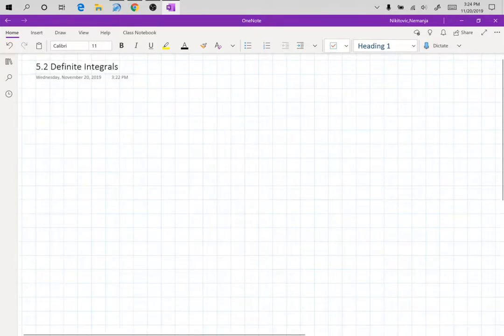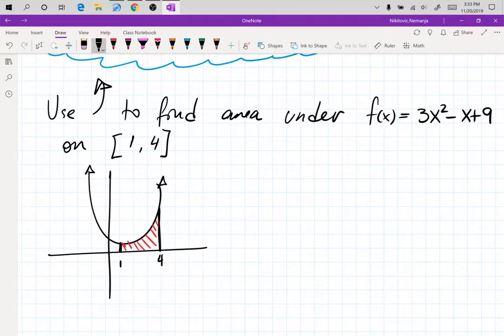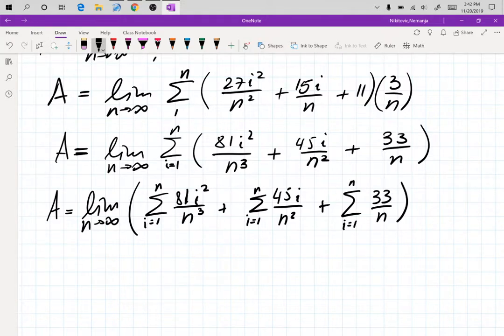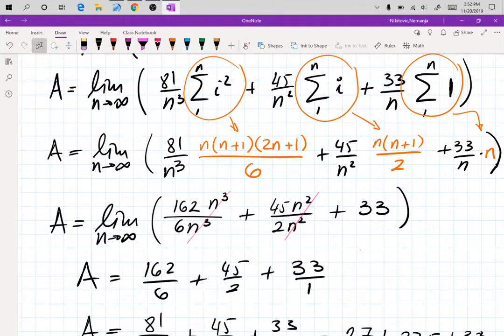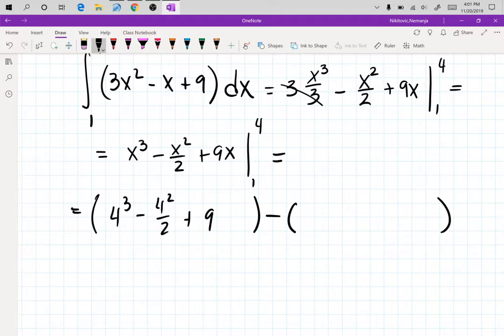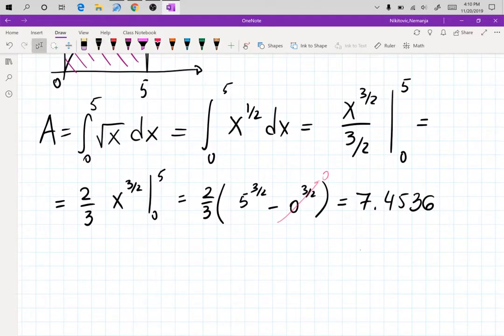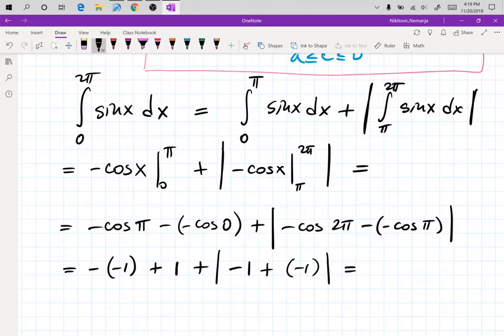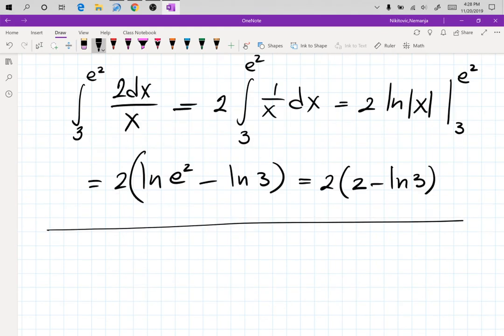Nemanja Nikitovic Live Stream (Calculus1L 5.2 Definite Integrals)